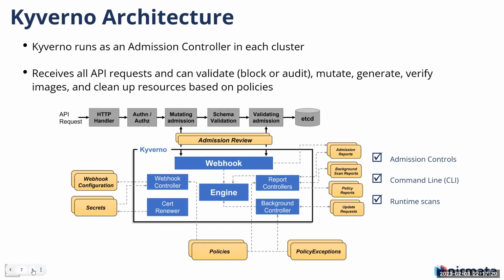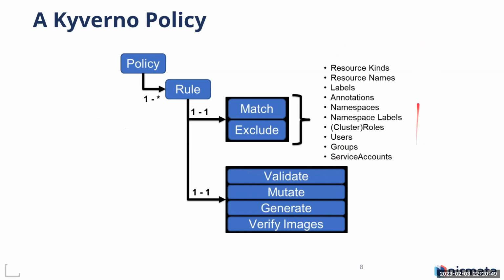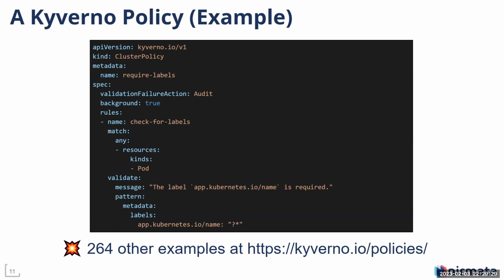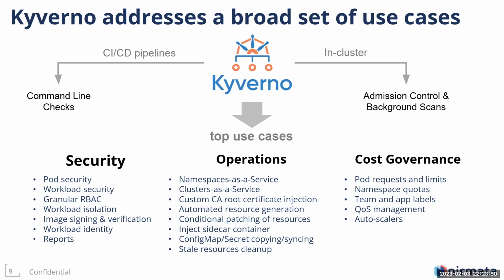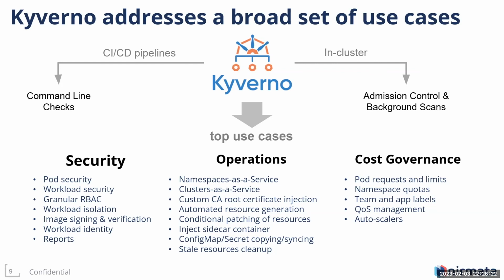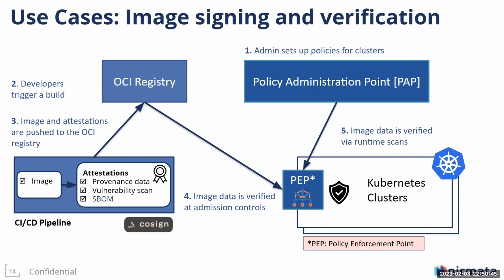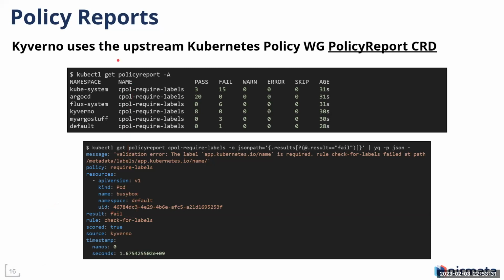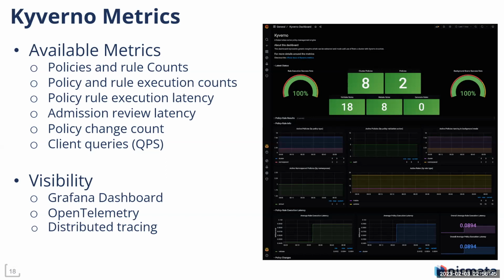Kyverno by Nirmata - A Technical Overview (Full)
Kyverno by Nirmata - Technical Overview by Chip Zoller.
This overview includes:
- Kyverno Architecture
- Kyverno Policies
- Use cases
- Policy Reports
- CLI
- Metrics